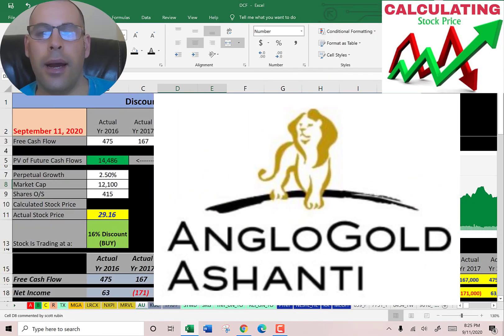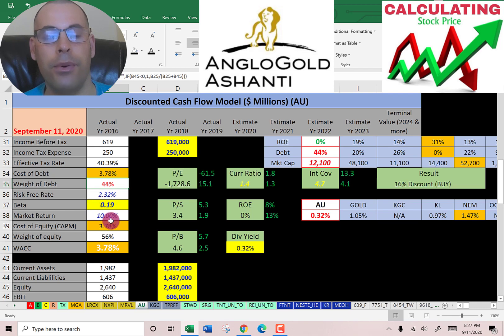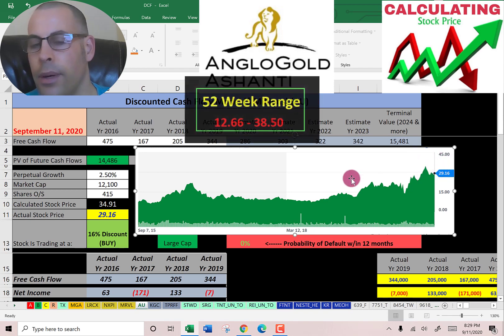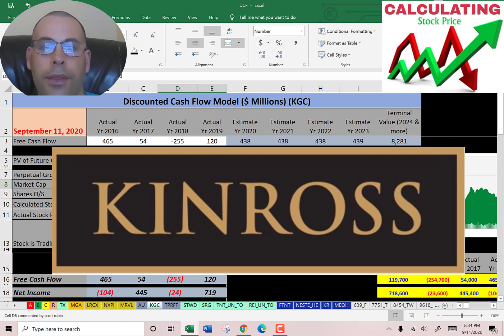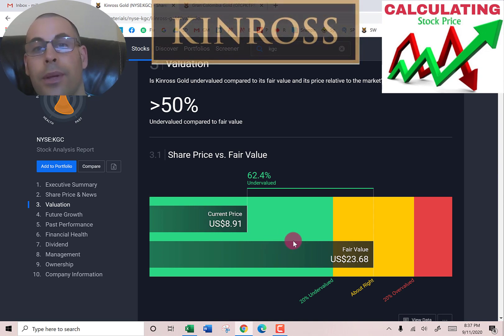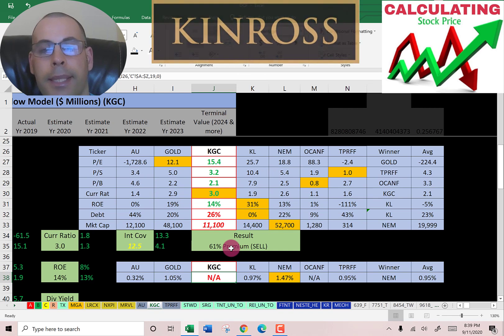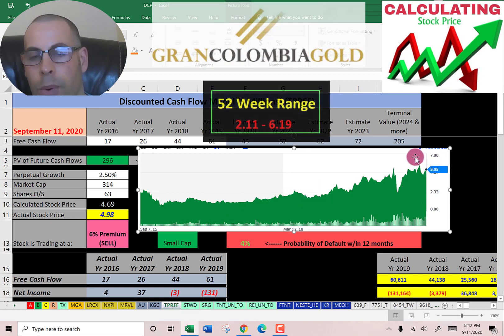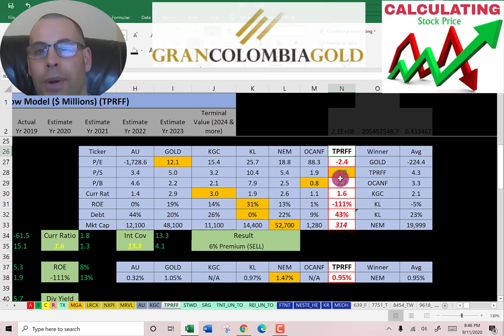3 Awesome Gold Stocks you Need ASAP! Hedge Your Risk with Gold! See my discounted cash flow model!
0:00 Intro
0:23 AngloGold (Ticker: AU)
5:19 Kinross Gold (Ticker: HGC)
8:53 Gran Colombia Gold (Ticker TPRFF)
12:24 Outro

I run my discounted cashflow model using the ticker AU for AngloGold. I run my discounted cashflow model using the ticker KGC for Kinross Gold. I run my discounted cashflow model using the ticker TPRFF for Gran Colombia Gold.  This way I can figure out the value of the companies stock price.